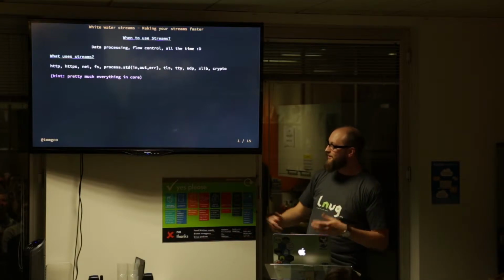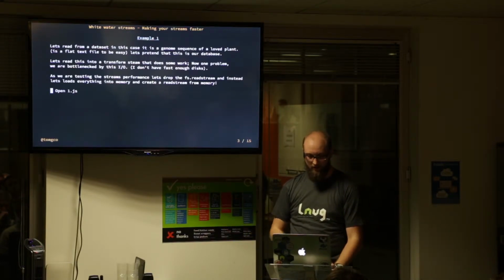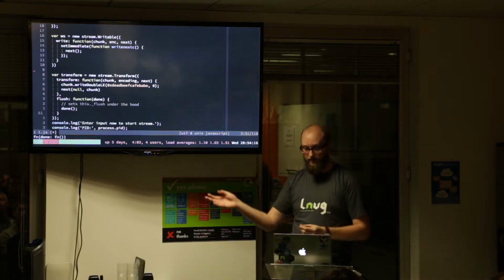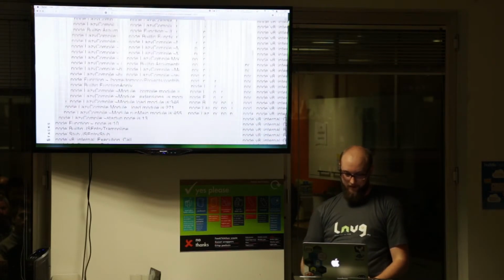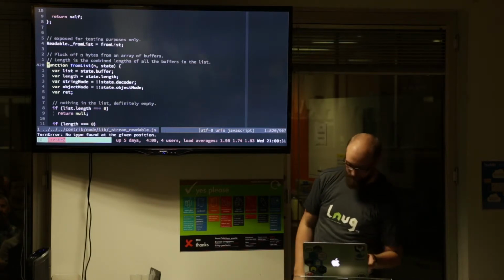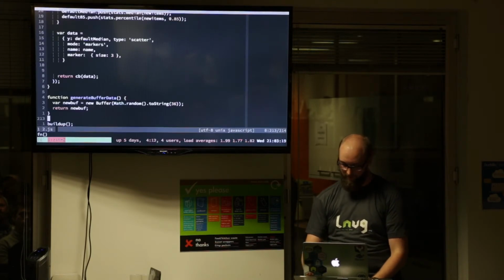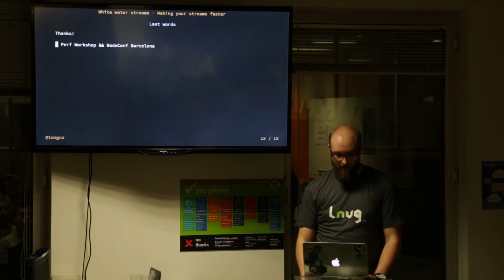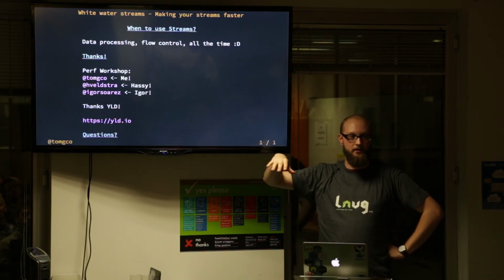Tom Gallacher - White Water Streams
We use streams on a daily basis when handling data with our Node.js applications, but how do they work, and more importantly, how do we keep them efficient and performant?

This talk focus mainly on analysing applications that utilises streaming data, identifying bottlenecks and making improvements. Be wow’ed by Flame{graphs,charts}, awed by benchmarks and take away some tips in writing decent stream implementations.